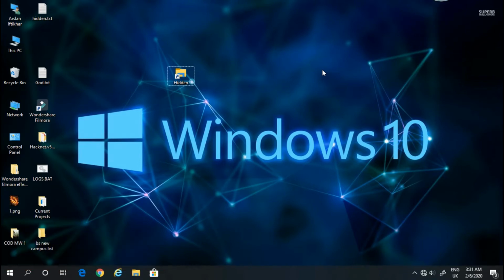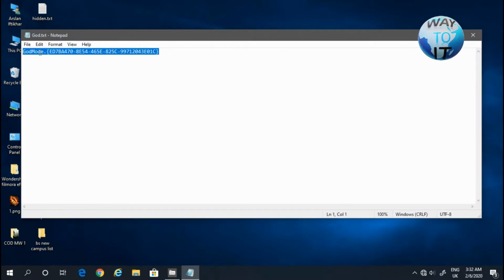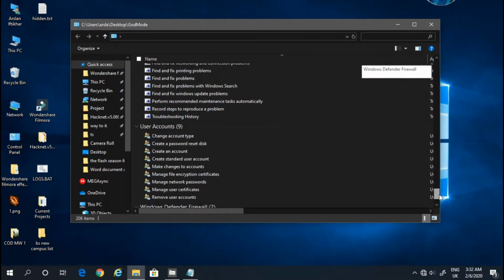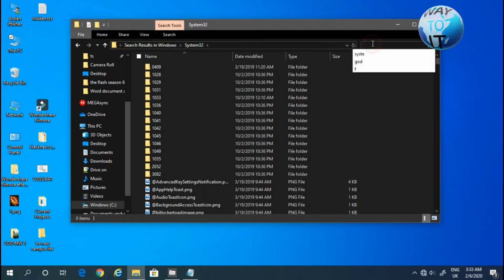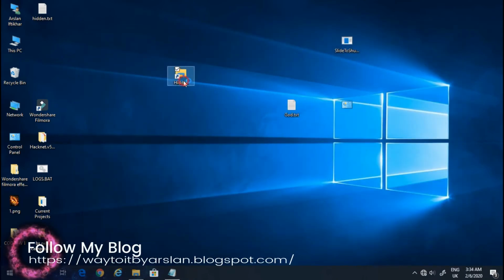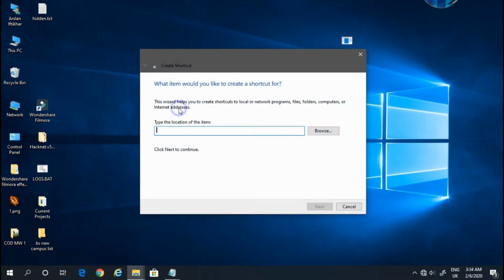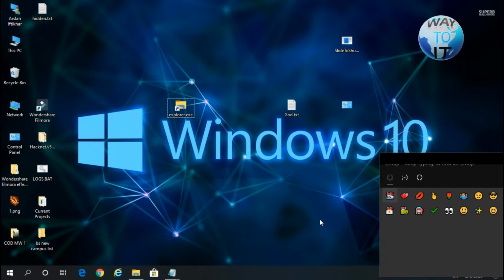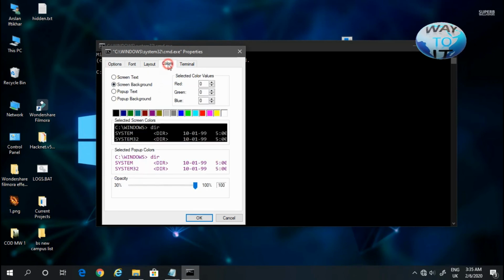Top 5 Window 10 Tricks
Way To IT
Key for the emoji Keyboard = windows + .
Hello ! Every One my name is Arslan Iftikhar and you are watching WAY TO IT.
Windows 10 is a Mysterious Operating System.
Developer of windows have added many Hidden feature ofcourse these feature will become available to every one in future but we are computer Experts then we should not wait let's DIG in.
 1- GOD mode.
This is very usefull feature after accessing God control pannel you can access every setting of windows directly.
2- Slide to shutdown
This feature is somewhat useless but it's cool it allows you to shutdown windows by just sliding on the screen.
3- Windows 10 hidden file explorer
4- Windows 10 emoji board.
In order to get this keyboard you have to press windows + period key.
5- Make your Command Prompt transparent.